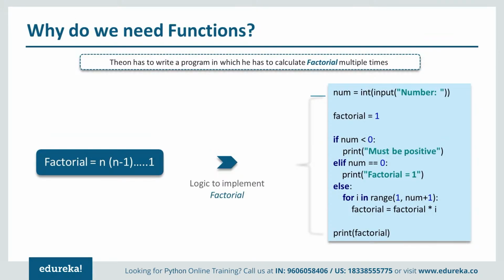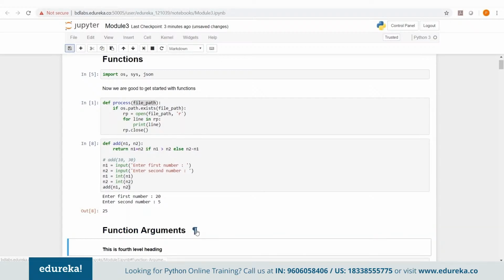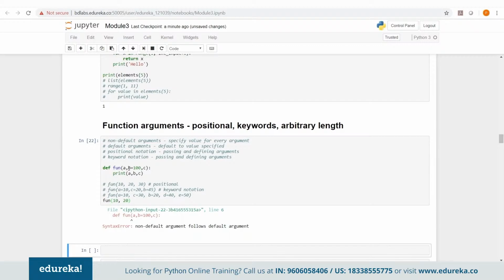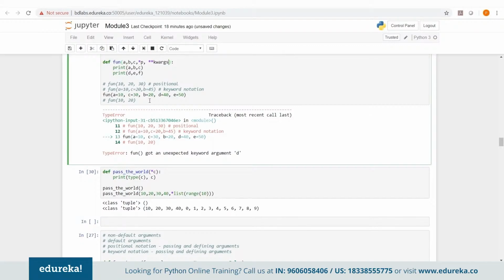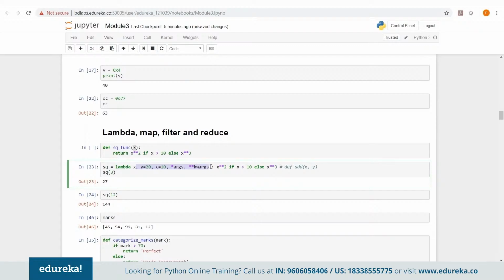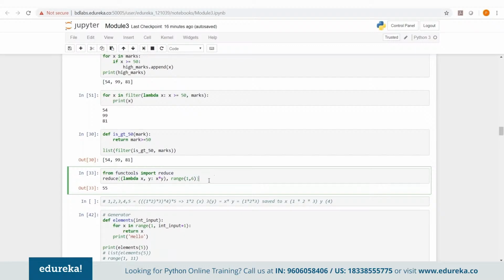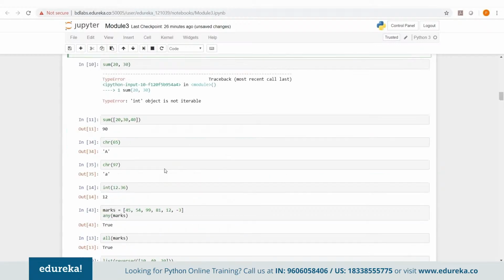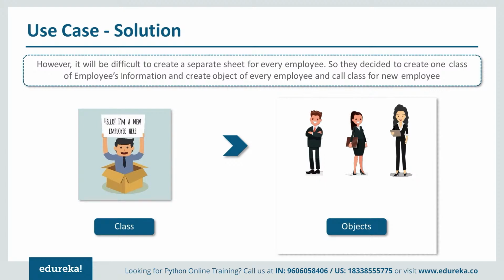Functions and OOP in Python | Edureka | Python Rewind - 2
🔥𝐄𝐝𝐮𝐫𝐞𝐤𝐚 𝐏𝐲𝐭𝐡𝐨𝐧 𝐂𝐞𝐫𝐭𝐢𝐟𝐢𝐜𝐚𝐭𝐢𝐨𝐧 𝐓𝐫𝐚𝐢𝐧𝐢𝐧𝐠 (Use code "𝐘𝐎𝐔𝐓𝐔𝐁𝐄𝟐𝟎")
This Edureka session on Python OOPS concepts (Python OOPs Blog will help you understand Python Classes and Objects with examples. It will also explain the concept of OOPS in Python.
Topics Covered
00:00 Introduction
00:27 Why do we need functions?
01:53 What are Functions?
02:42 Hands on
39:50 Object Oriented concepts
40:37 Python OOP is different than other OOP's
42:47 Use Case

About  Course :
What are the objectives of our Deep Learning Training with TensorFlow Certification?
After completing this Deep Learning Certification Course, you should be able to:

Get yourself introduced and trained with TensorFlow 2.0.
Understand the concept of Single Layer and Multi Layer Perceptron by implementing them in Tensorflow 2.0
Learn about the working of CNN algorithm and classify the image using the trained model
Grasp the concepts on important topics like Transfer Learning, RCNN, Fast RCNN, RoI Pooling, Faster RCNN, and Mask RCNN
Understand the concept of Boltzmann machine and Auto Encoders
Implement Generative Adversarial Network in TensorFlow 2.0
Work on Emotion and Gender Detection project and strengthen your skill on OpenCV and CNN
Understand the concept of RNN, GRU, and LSTM

What are the pre-requisites for this Deep Learning Certification Course?
Required Pre-requisites:

Basic programming knowledge in Python
Concepts about Machine Learning